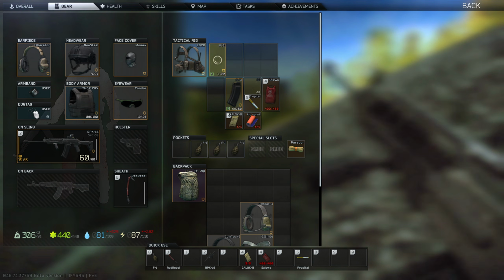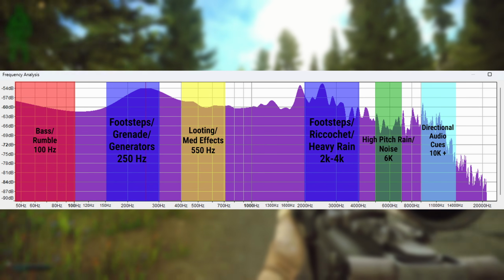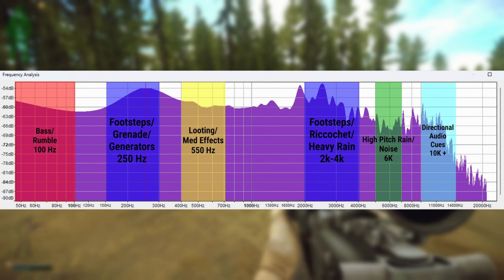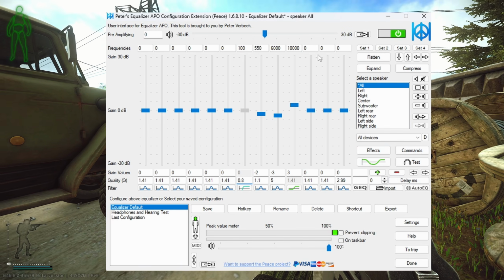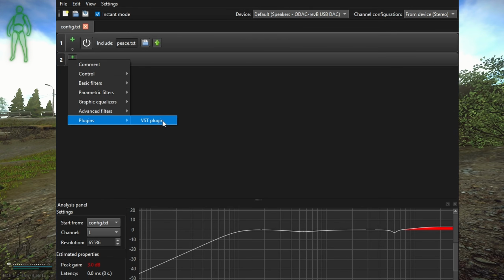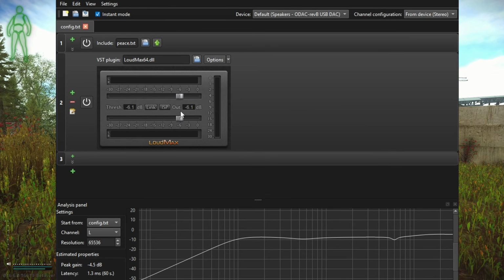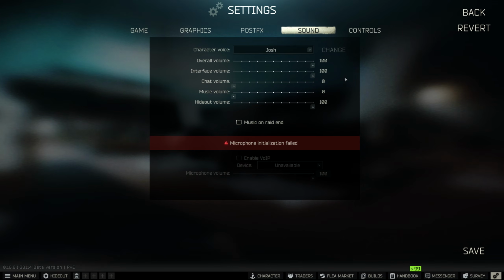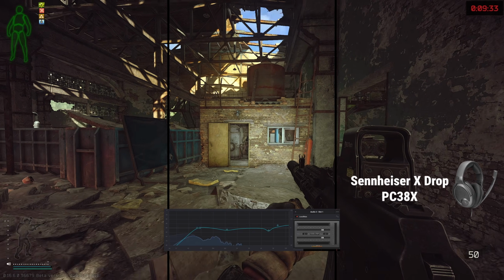How to Hear Footsteps in Tarkov: Best EQ Settings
Struggling to hear footsteps in Tarkov? Discover the best EQ settings for 2025 to boost footstep clarity and dominate raids! This guide covers Tarkov audio settings, equalizer tweaks, and in-game headset tips (e.g., Comtacs) to fix directional audio issues. Learn how to use Equalizer APO and LoudMax, optimize Tarkov sound settings, and choose the best headset for Tarkov footsteps like Sennheiser HD 560S, Beyerdynamic DT 900 Pro X and the PC38X. Includes a sound test comparing default vs. optimized audio on maps like Woods. Perfect for new and veteran players post-wipe!

00:00 – Intro: Default vs Optimized Footstep Audio
00:38 – Why Tarkov Audio Struggles (Footsteps, Loot, Rain, Highs)
1:38 – Best EQ Settings -  Equalizer APO + LoudMax Limiter
3:04 – In-Game Headset: GSSH, M32, Comtac (Default vs EQ)
5:07 – Sound Test Demo: HD 560S vs DT 900 Pro X vs PC38X(Default)
6:53 – Sound Test Demo with EQ + LoudMax (Side-by-Side Comparison)
8:02 – Summary + Recommended In-Game Audio Settings + Spectrum Recap

YOU MUST SELECT THE "VST2" PLUGIN FOR WINDOWS:
LoudMax VST2 Plugin:

Sennheiser HD 560S
Beyerdynamic DT 900 Pro X
Sennheiser X DROP PC38X